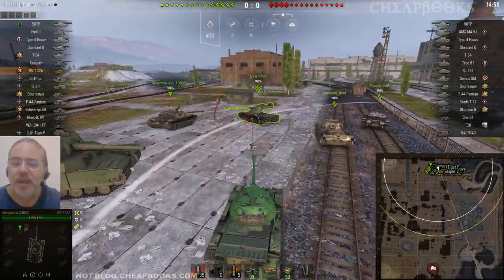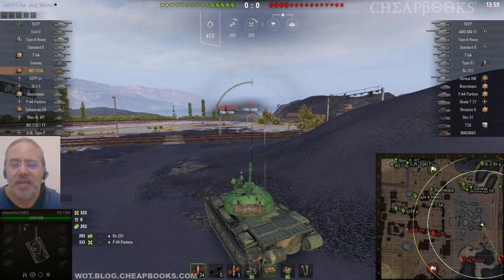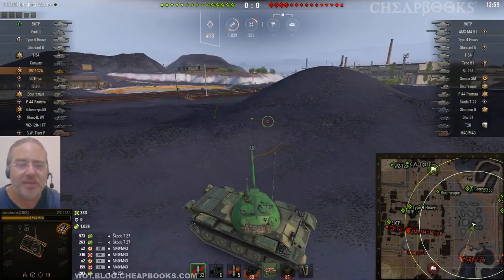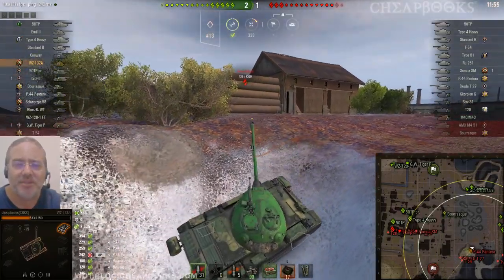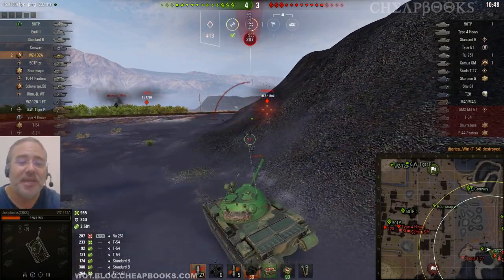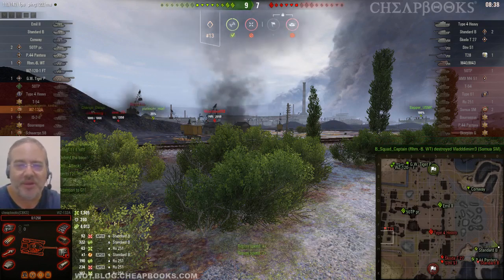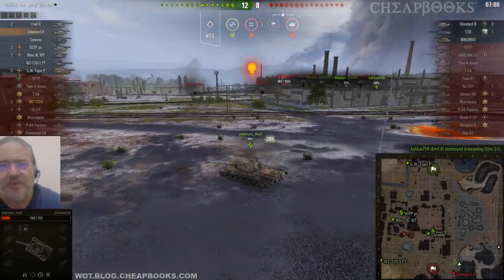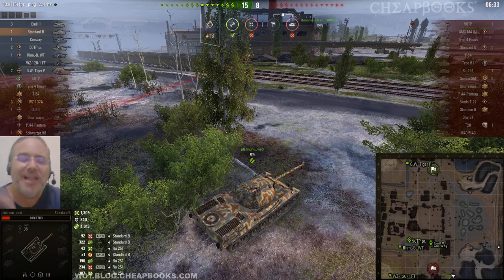WZ 132A Pilsen 4000 Spot 3 Kills Mark of Excellence